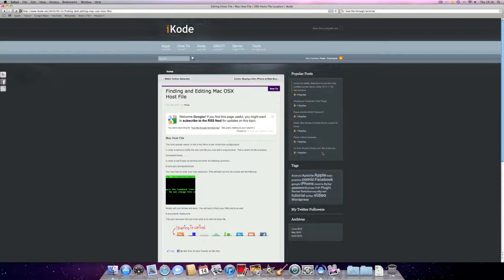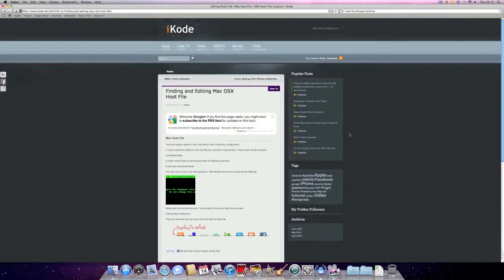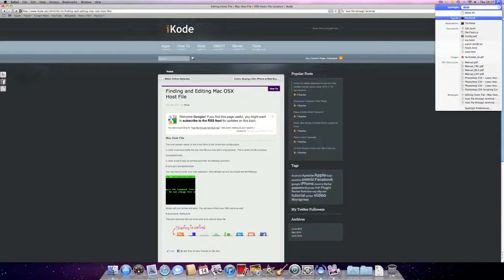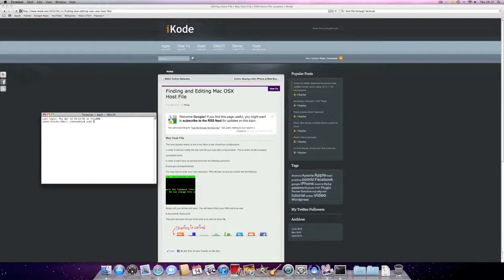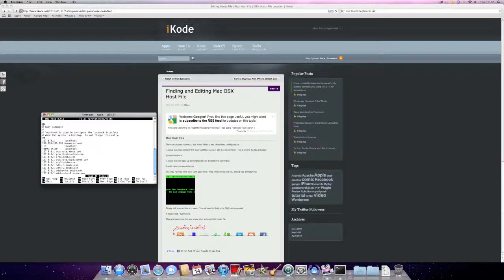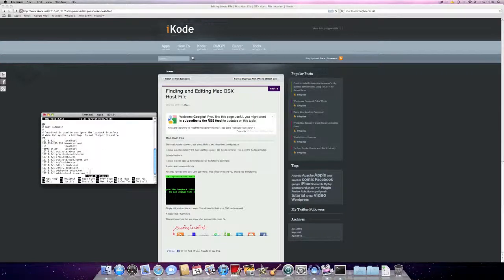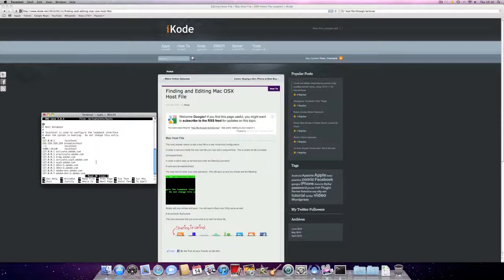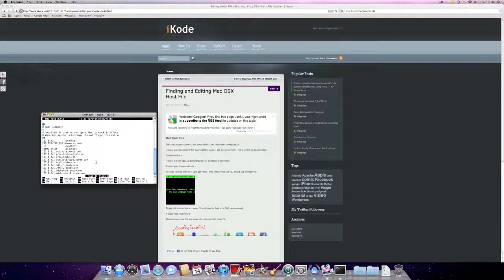Blocking Host Files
This is a short video on how to block the host file.